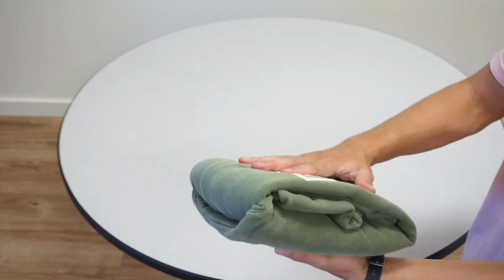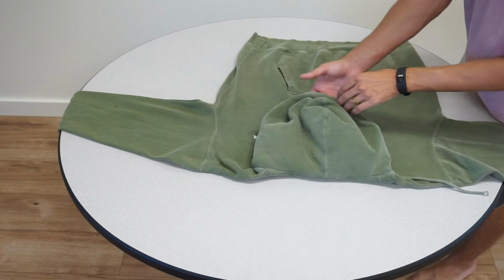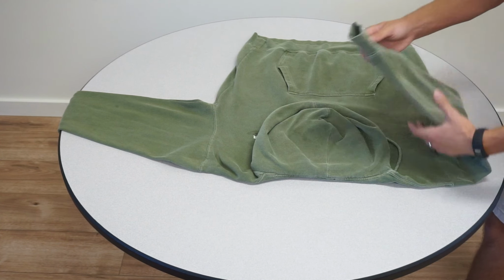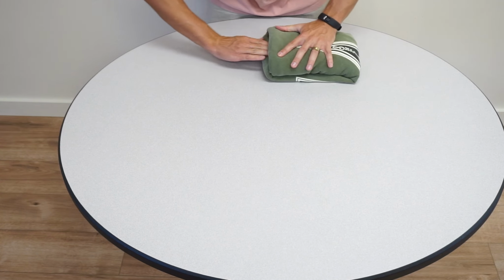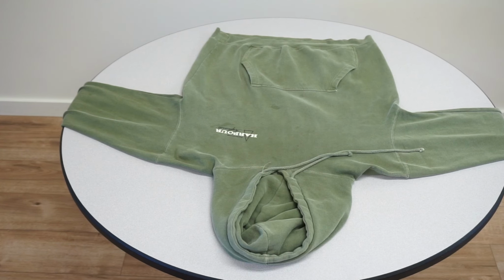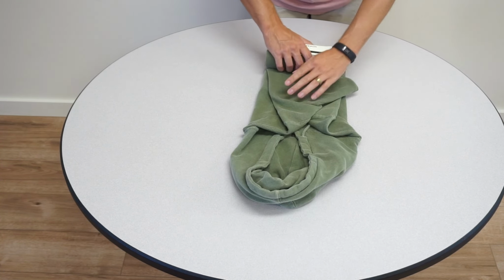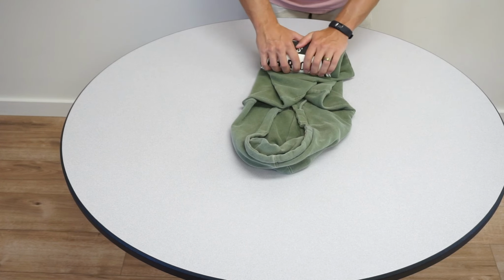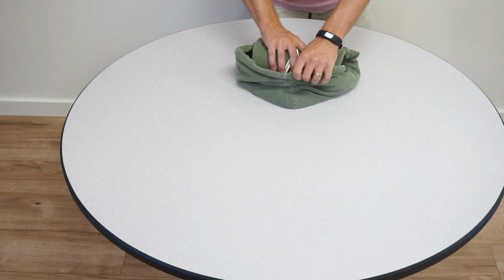How to fold and roll a hoodie compact for travel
Are you wondering how to fold a hoodie for travel or pack a heavy sweatshirt efficiently? Look no further! In this packing tutorial, we’ll show you the step-by-step process of folding and rolling a hoodie into an ultra-compact size, perfect for hassle-free backpacking or luggage travel.

Learn the art of the "ranger roll" for heavy winter gear, how to fold a sweatshirt without a hood, and even how to store hoodies neatly in your closet or drawers. Optimizing your wardrobe storage and maximizing your packing space has never been easier!

Scotty will guide you through various folding techniques, including the popular "ranger roll," ensuring that your hoodie takes up minimal space in your suitcase. Learn the art of folding a hoodie for travel and discover how to fold and roll clothes effectively, optimizing your packing space.

Not only will you learn how to pack a hoodie for travel, but we'll also provide tips on how to store hoodies in your closet to keep them organized and easily accessible. Additionally, we'll demonstrate how to transform a folded hoodie into a bag, offering a creative solution for carrying your hoodie on-the-go.

Whether you're preparing for a vacation, camping, hunting, business trip, or simply looking to optimize your wardrobe storage, this tutorial has got you covered. Join us as we unlock the secrets to folding and rolling hoodies like a pro!

🎒 GEAR USED IN MY VIDEOS:

My Backpacking Bag (The North Face 55L)

My Solar Portable Charger

We're outdoor Family Content creators living out our dreams in Hawaii! If you love space-saving gear hacks, see how I pack my gear for solo overnight trips and outdoor survival challenges with my family in Hawaii.

🛍️ TRAVEL PRODUCT LINKS ✈️

FAVORITE TRAVEL PRODUCTS ➤

⚠️ TRAVEL SAFETY ⚠️

👩🏽‍🤝‍👨🏼ABOUT US 👩🏽‍🤝‍👨🏼
We are currently full-time travelers. Founder of travel hacks Scotty and his wife Kiersten met in Hawaii and traveled to Brazil where they fell in love. They continued to travel throughout their dating life and got married in Hawaii! Now they are continuing to travel the world and live out their passions and dreams. Scotty works as a life coach. Kiersten teaches yoga!